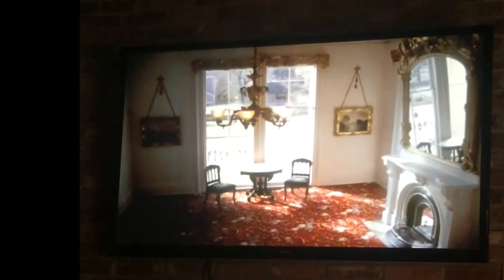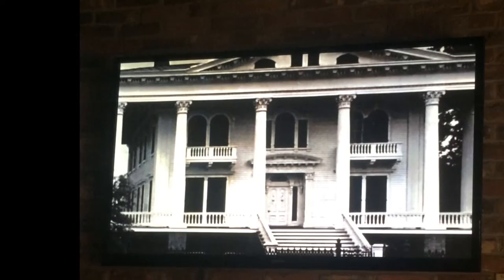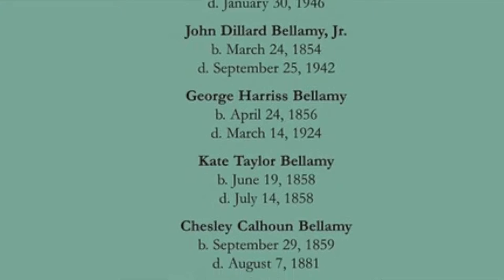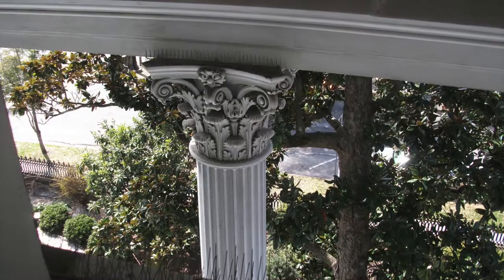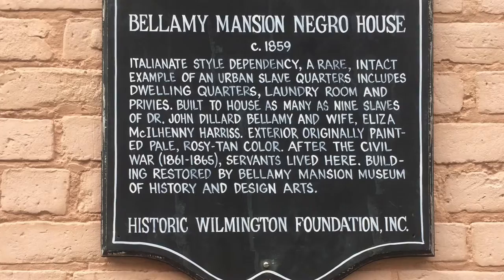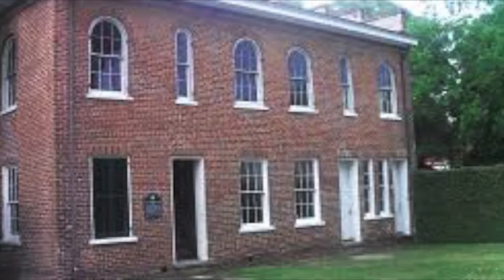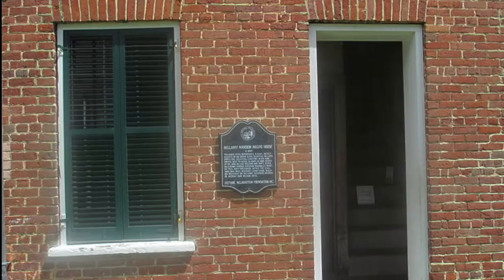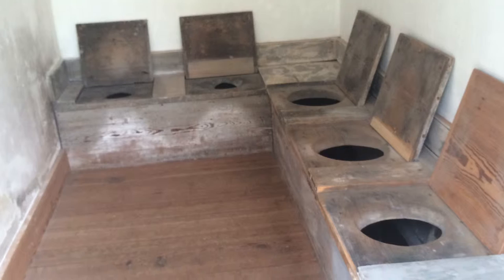VirtualFieldTrip BellamyMansion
Virtual field trip of Bellamy Mansion in Wilmington, NC.